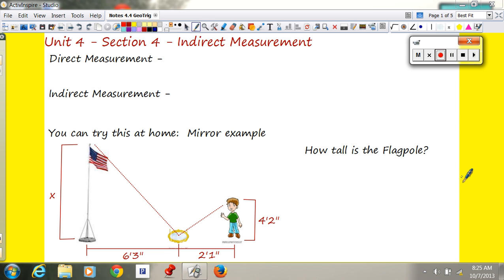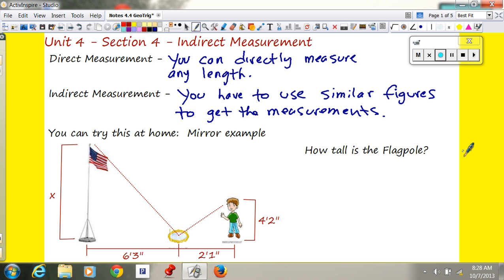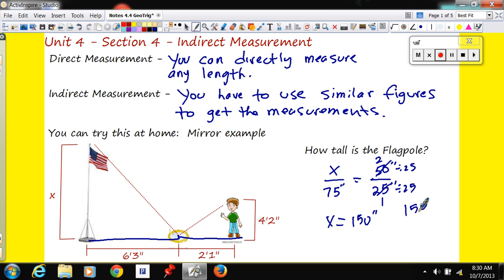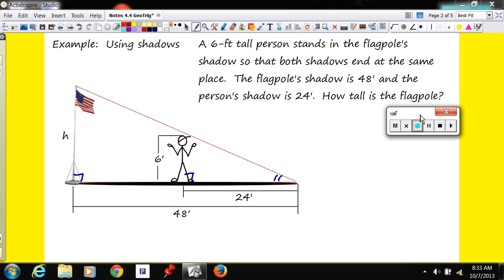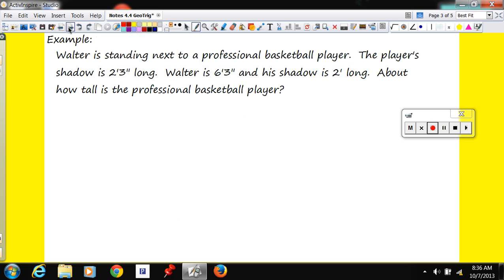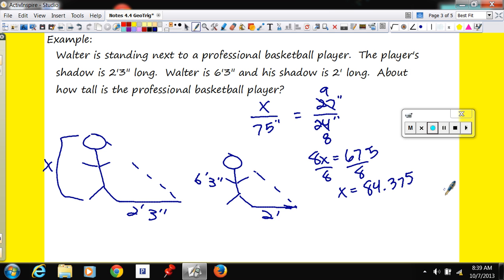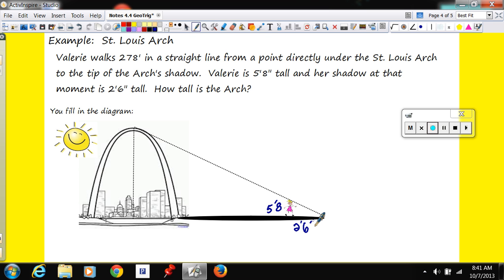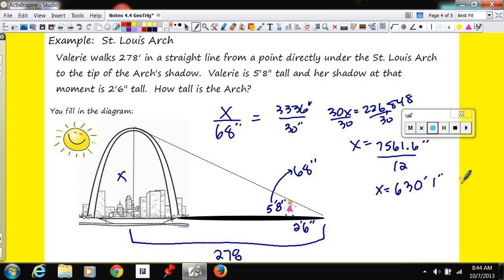Notes 4 4 GeoTrig